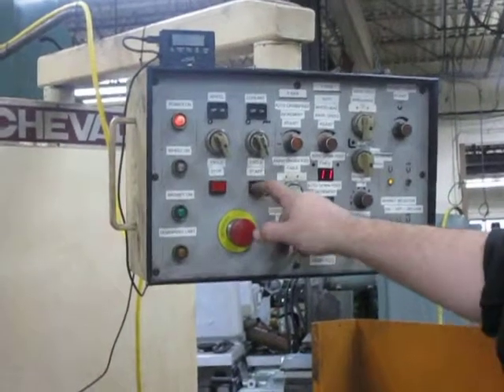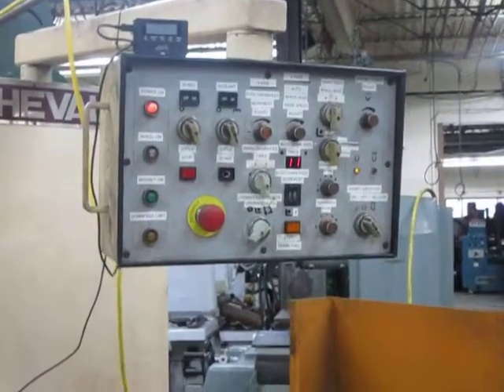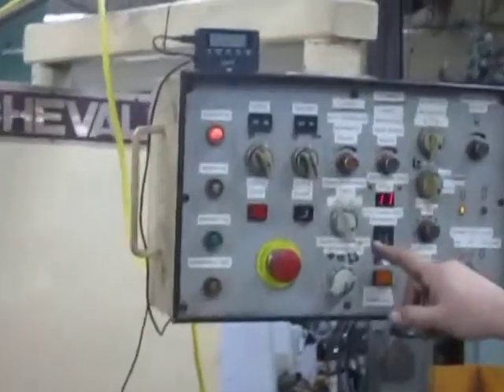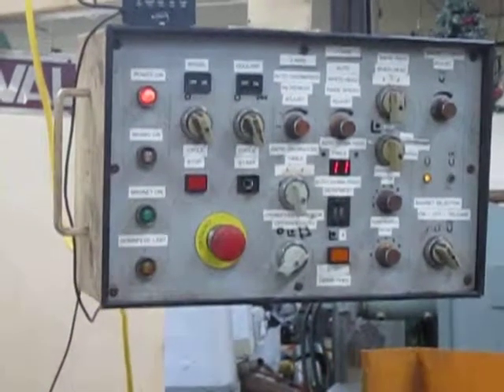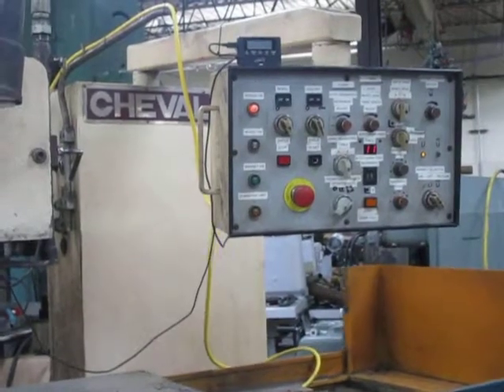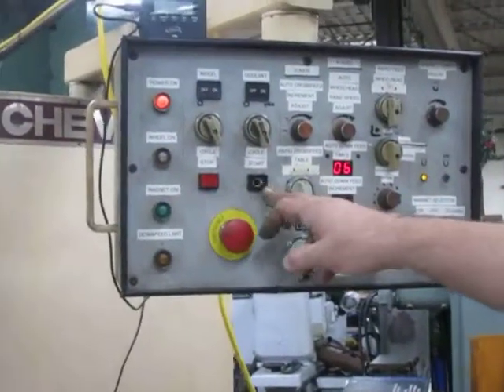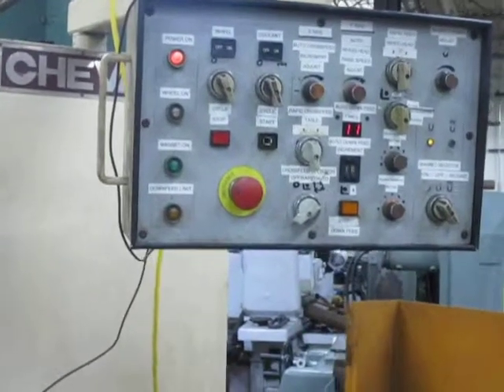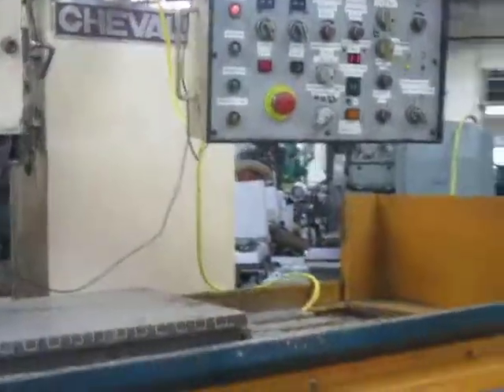Chevalier FSG-1640AD 16" X 40" 3-Axis Fully Automatic 5 Hp Surface Grinder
Make: Chavalier
Product code: 16977
Model: FSG-1640AD
Serial: 410472
Year Of Mfg: 1988
Table Size: 16" X 40"
Max Grinding Length: 40"
Max Grinding Width: 14"
Longitudinal Table Travel: 41-5/8"
Table Speed:16-82 Fpm (Infinitely Variable)
Cross Transverse Rapid Travel: 12 Fpm
Automatic Transverse Increment: 1/8"-2"
Max Automatic Transverse Travel: 16"
Manual Transverse Travel: 18"
Kanetsu Electro Magnetic Chuck
Full 3-Axis
Elevation & Cross Feed Driven By Servo Motor & Fine Increment Knobs
Spindle Hp 5
480 Volt
3Ph
Asset In Great Working Condition